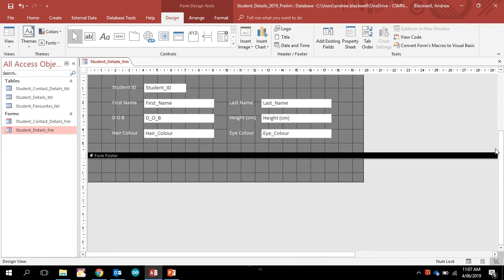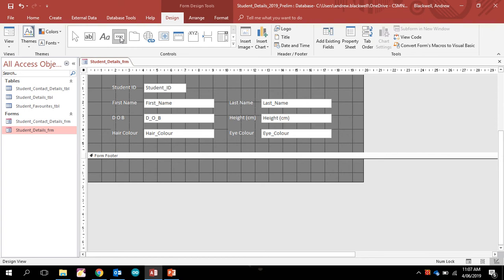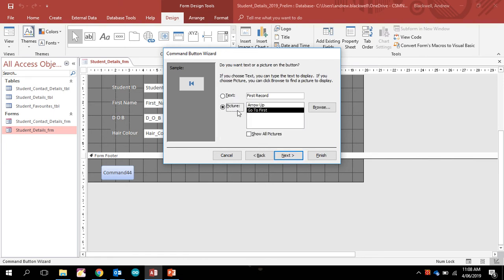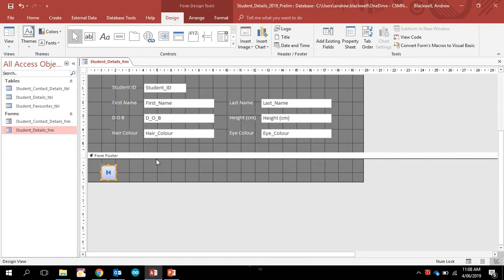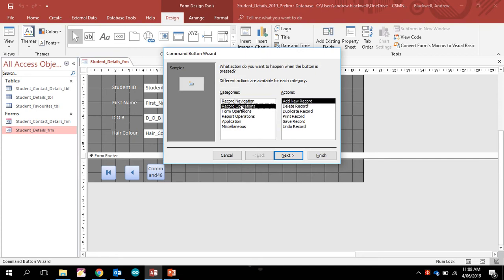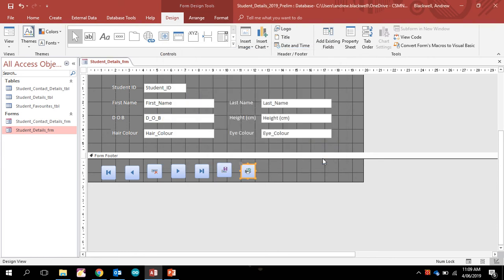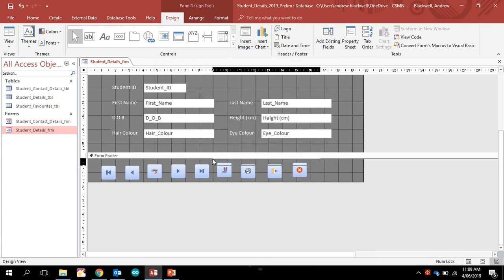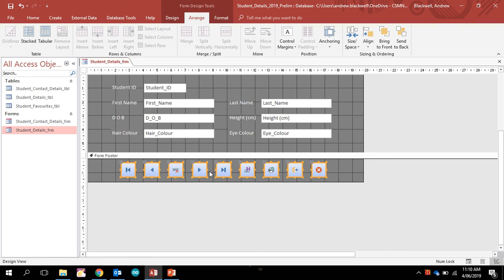Database Tutorial 11 Form Design View Part 3 Buttons